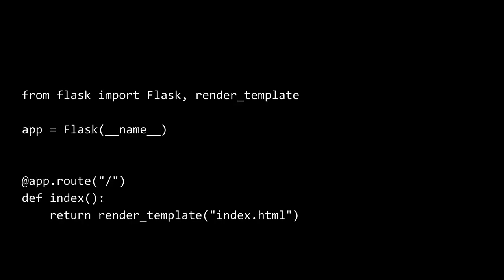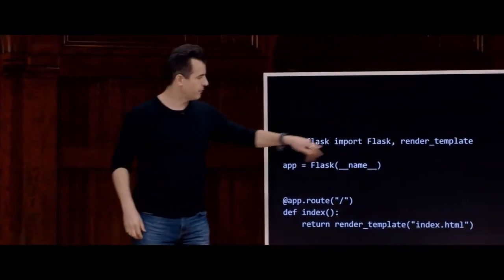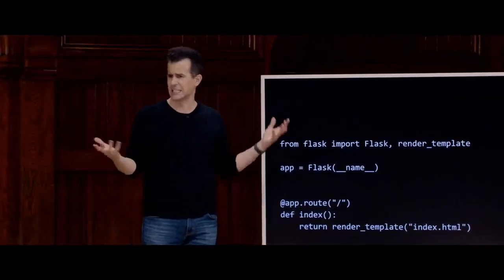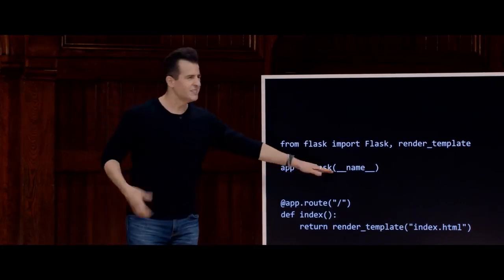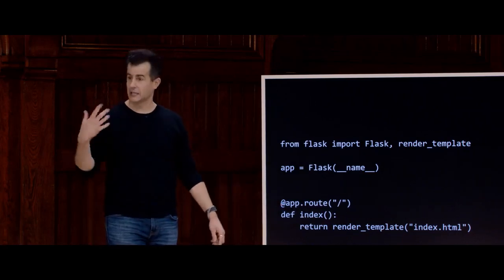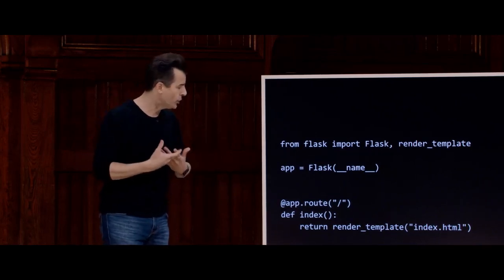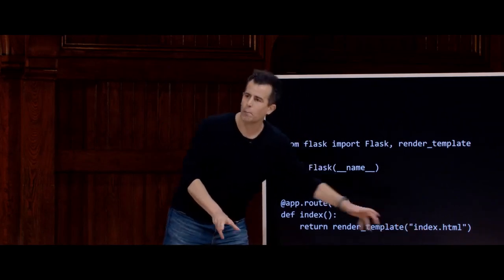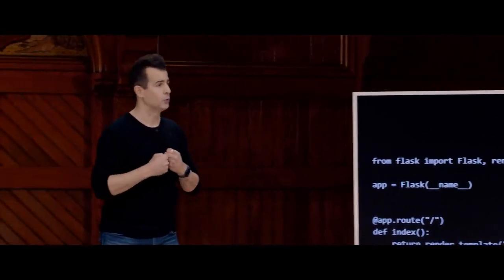Harvard Üniversitesi CS50 Bilgisayar Bilimine Giriş 2023 - 9. HAFTA PHYTON Flask